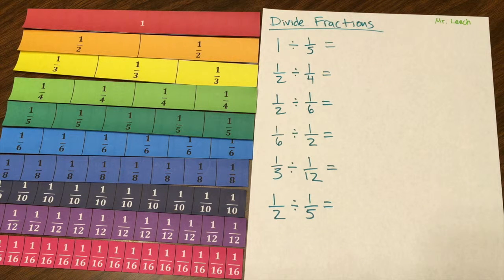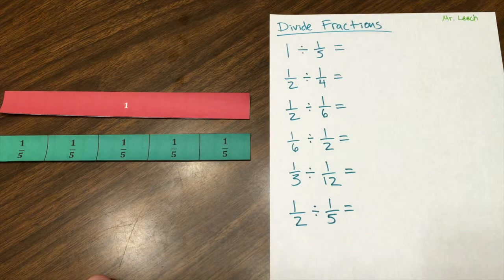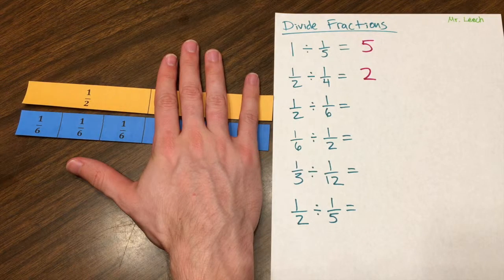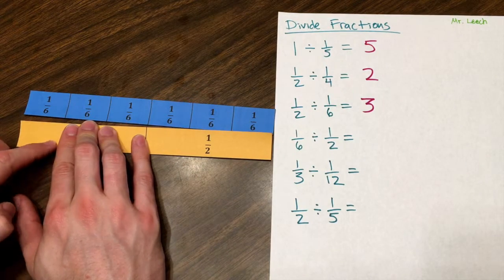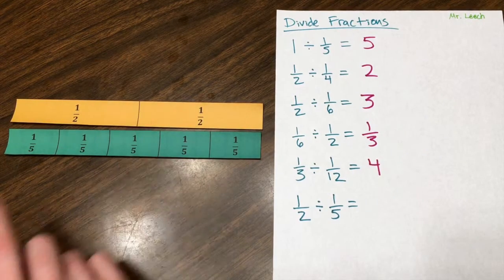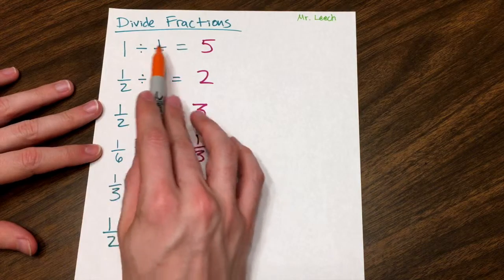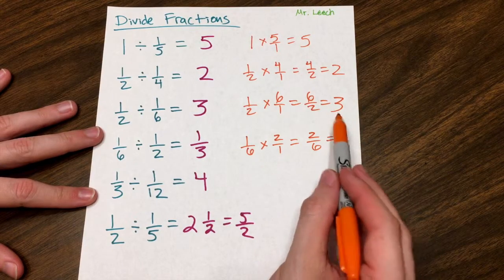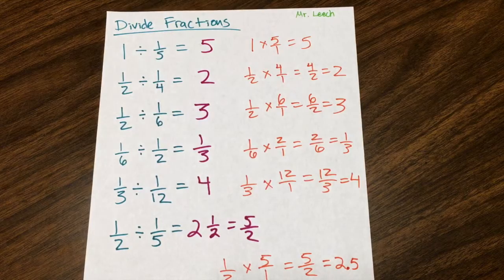Physically Dividing Fractions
See how you can physically represent division of fractions using fraction strips.